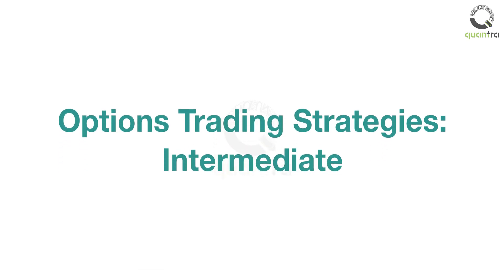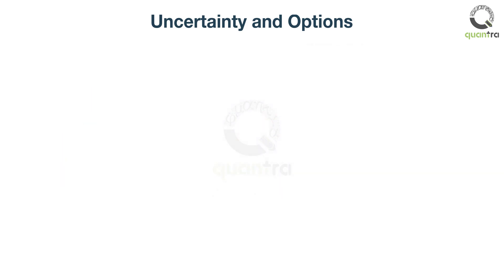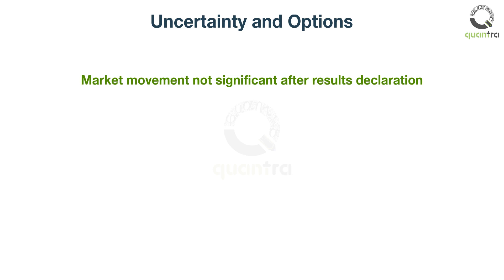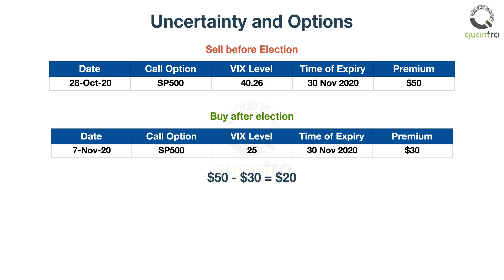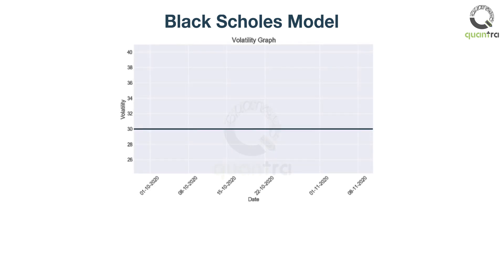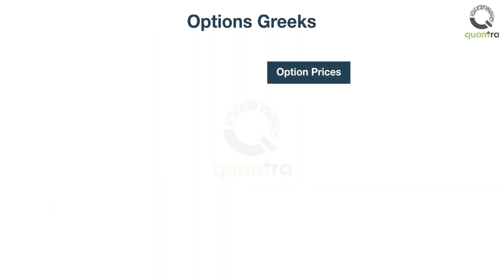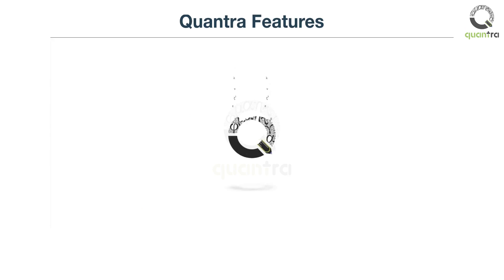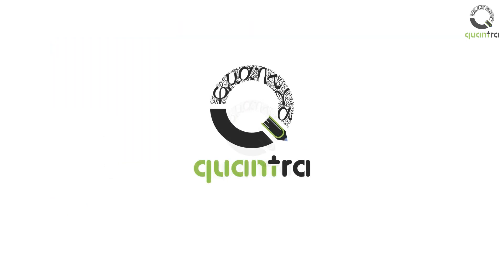Intermediate Options Trading Strategies with Python | Quantra Course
_ Dive into the dynamic world of intermediate options trading strategies with this detailed course co-authored by Quantra and NSE Academy. Perfect for aspiring traders and finance professionals, this course provides:

Insights into market uncertainties like US elections and their impact on volatility.

Practical application of the Black-Scholes model and advanced models like Derman Kani and Heston.

Comprehensive learning of options Greeks (Delta, Gamma, Theta, Vega, Rho) to evaluate option sensitivities.

Implementation of Python-based trading strategies for live market applications.

Real-world examples, such as exploiting volatility trends during significant events.

This course equips you with the skills to analyze, strategize, and execute trades effectively using Python. With interactive learning methods, live trading templates, and a robust community forum, you'll gain the confidence to excel in options trading across global markets.

Recommended Learning Resources:
✅ Systematic Options Trading Course Learn Intermediate Options Trading Strategies Options Trading Tutorials and Downloadable Codes Options Trading Strategies Playlist

About Quantra:Quantra is an online education platform specializing in Algorithmic and Quantitative trading. Our self-paced, bite-sized courses are designed to help busy professionals gain practical and implementable knowledge.